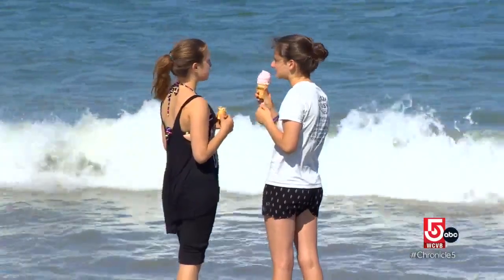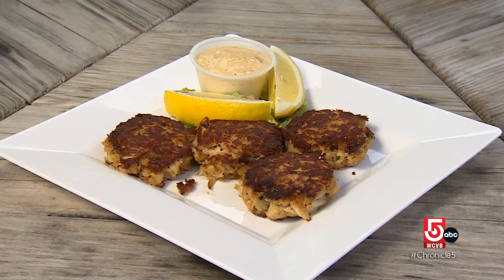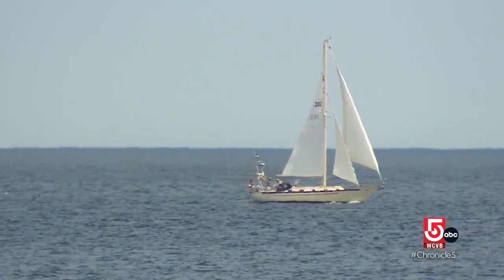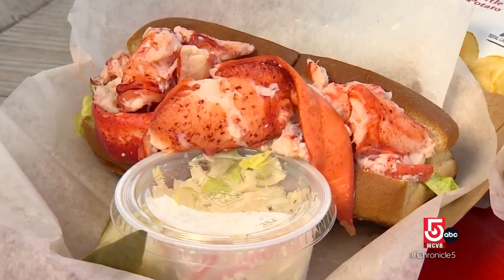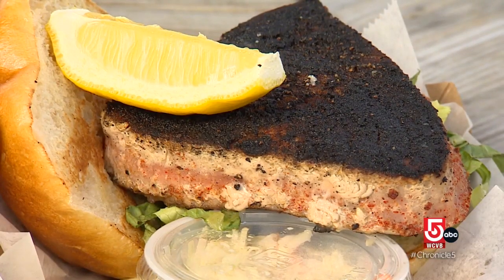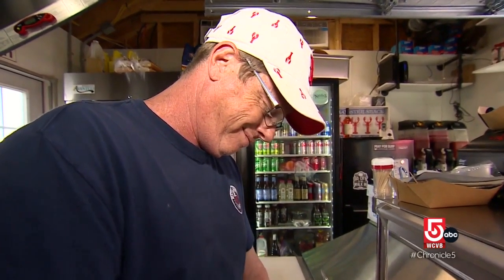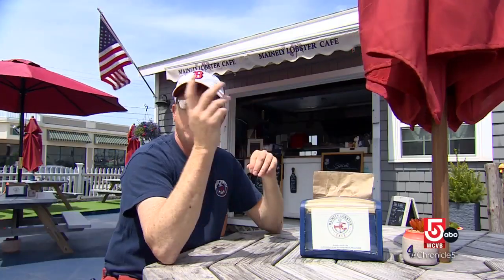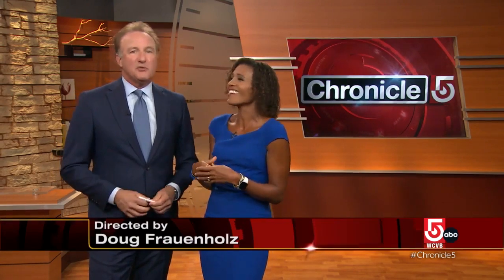Mainely Lobster Cafe in Old Orchard Beach, Maine offers an alternative to fried seafood